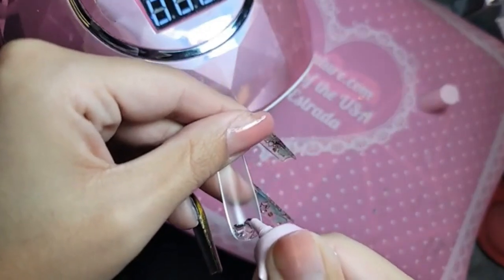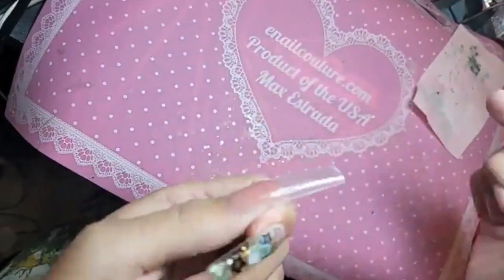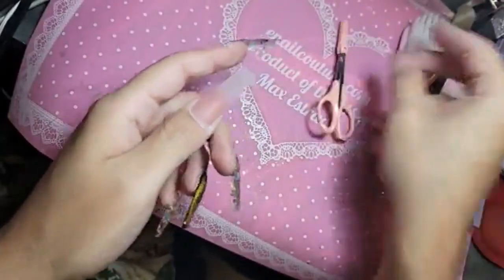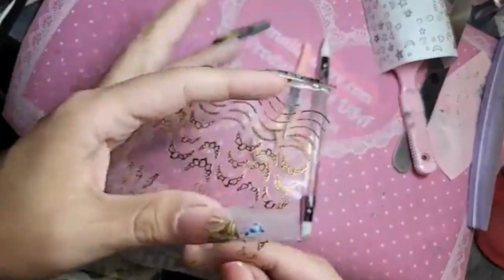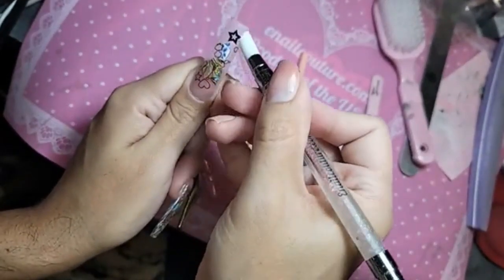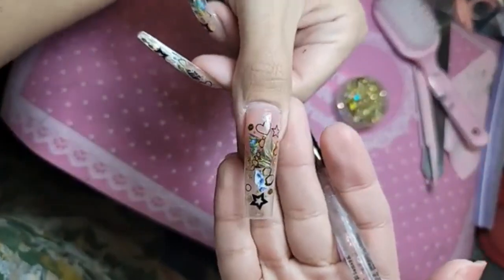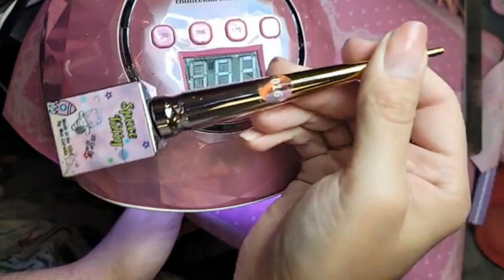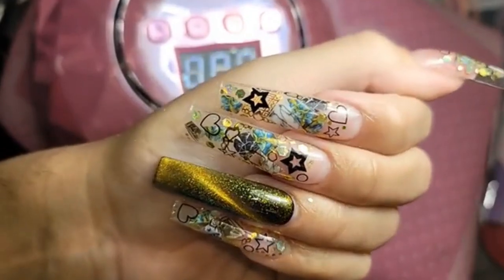123go extreme square and our stickers - Max Estrada